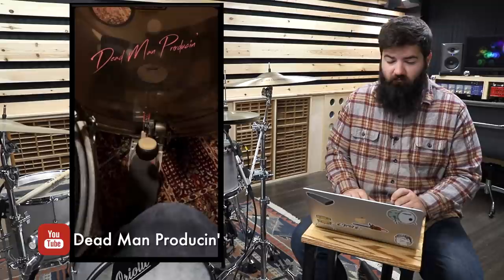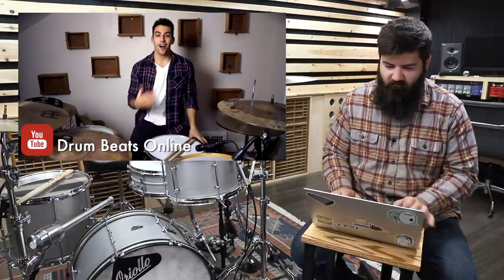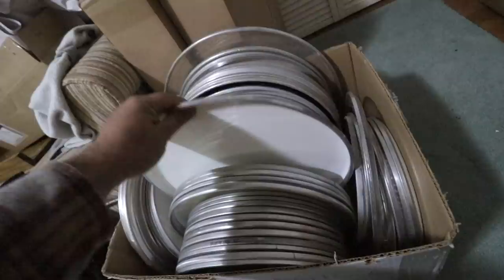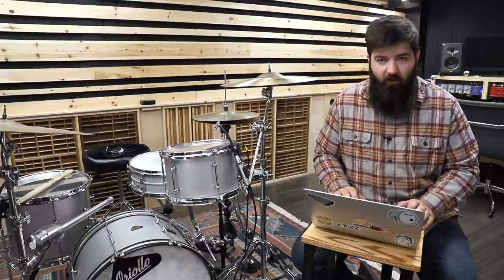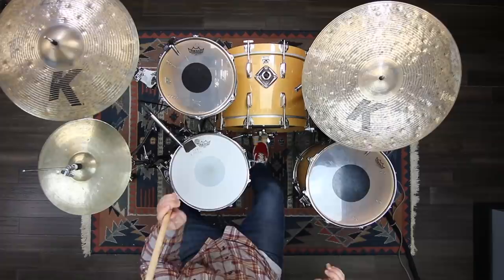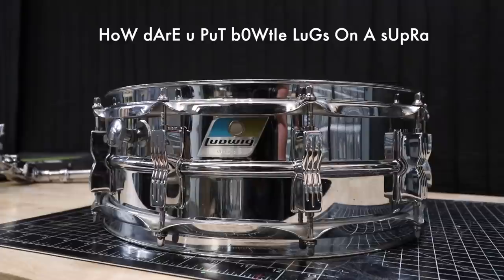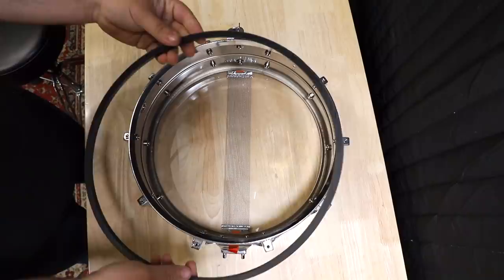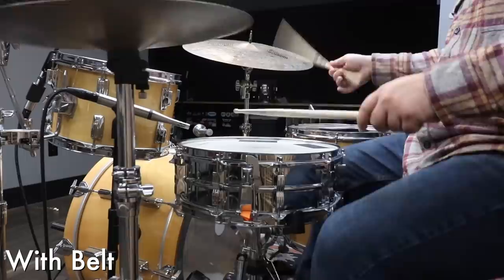Testing 5 Drum Hacks That I Saw on YouTube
Today we'll be testing out 5 drum hacks that I found on YouTube. First, a way to make a soft bass drum beater out of a microphone windscreen. Then a simple way to make a DIY cymbal sizzle with an old drum head. Third, a clever way to make a drum pad sound more like an actual snare drum. Fourth, a trick to give your bass drum more attack by using a quarter. And last, a weird hack for cutting the ring out of a snare drum.

- 21" Zildjian K Custom Special Dry Ride:
- V-belt I used

Bass on the 2nd track was done by Bryce, hit him up if you need some low end on your projects!

Shoutout to the snare line
Sabian Carthen

0:00 - Intro
0:58 - DIY Soft Bass Drum Beater
3:06 - DIY Cymbal Sizzle w/ a Drum Head
5:36 - How to Make a Drum Pad Sound like a Snare
6:41 - Quarter on a Bass Drum Head (DOUBLE BASS)
8:31 - V-Belt Inside of a Snare Drum?!

Testing Out 5 Drum Hacks That I Saw on YouTube